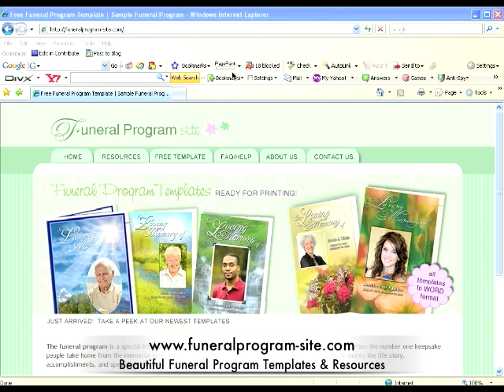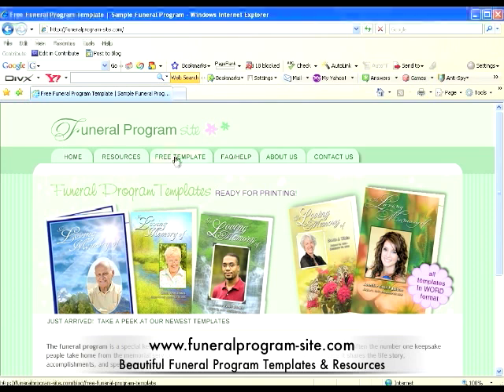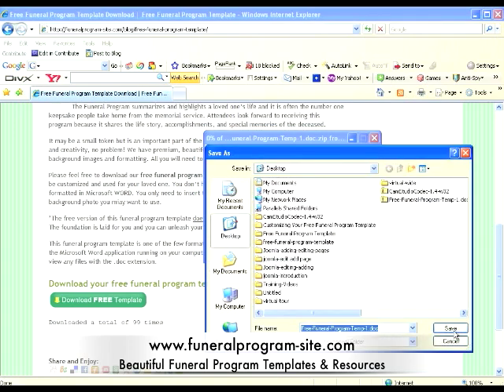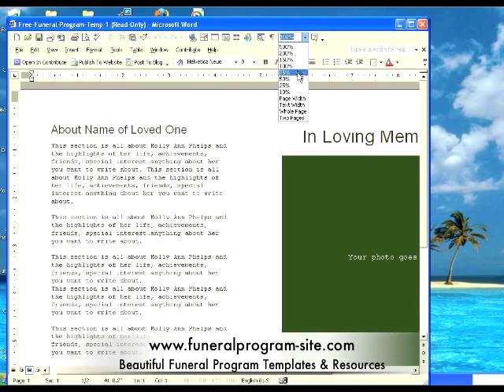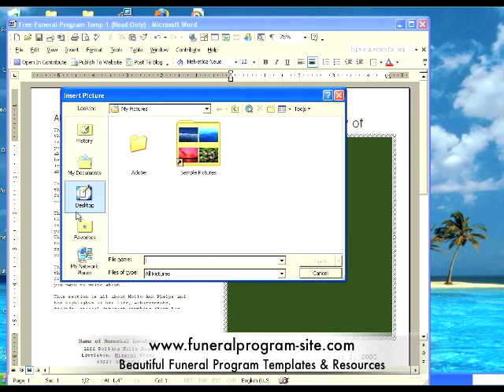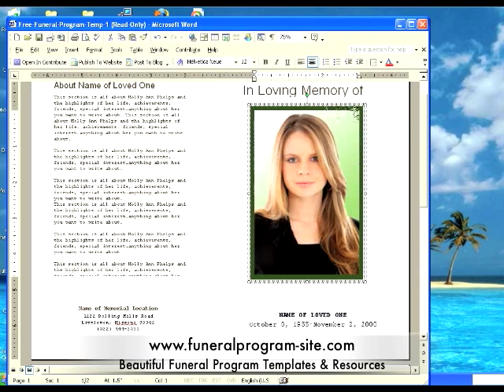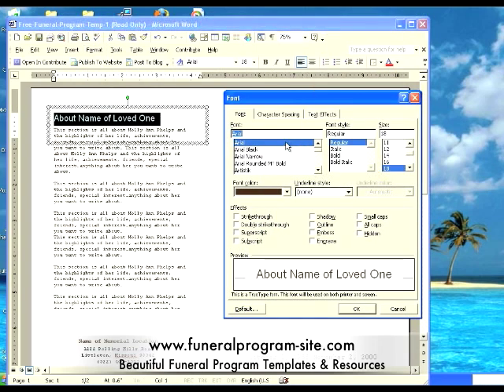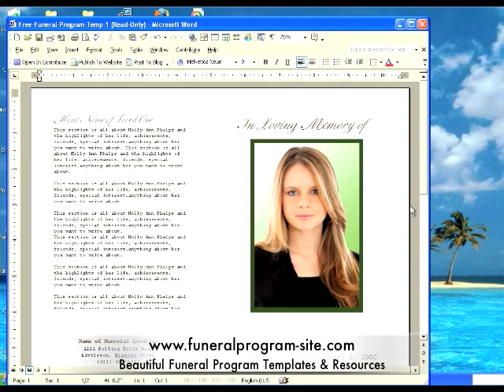Free Funeral Program Template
Download beautiful free funeral program template design in word format avaialable direct from the creative artist. Great for funeral program and memorial service program.